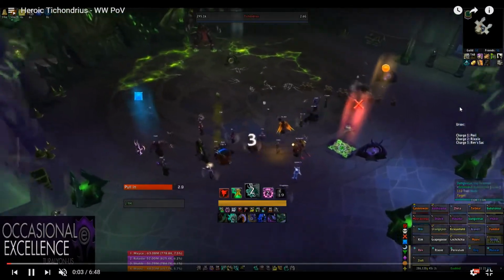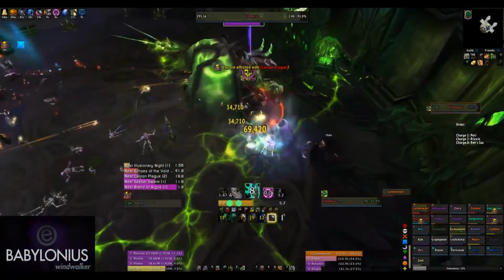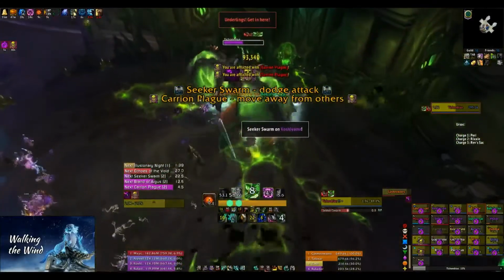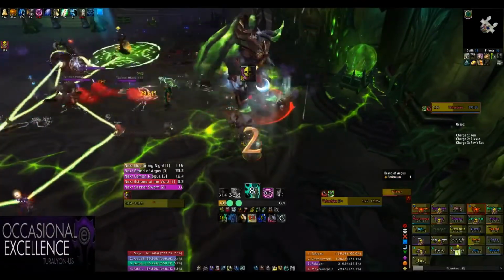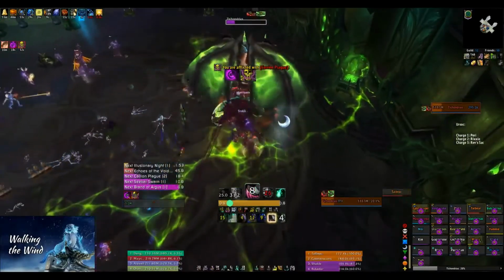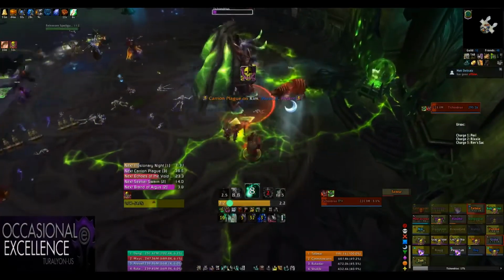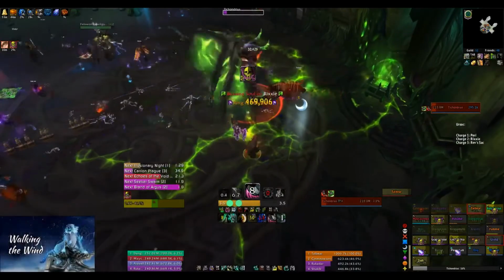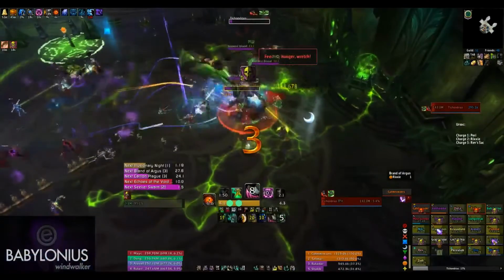Heroic Tichondrius Commentary - WW PoV